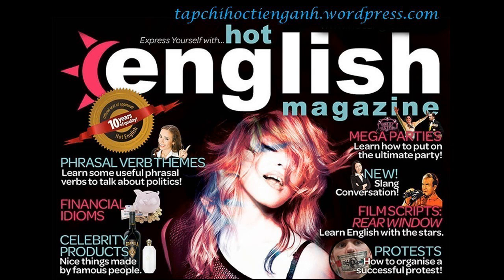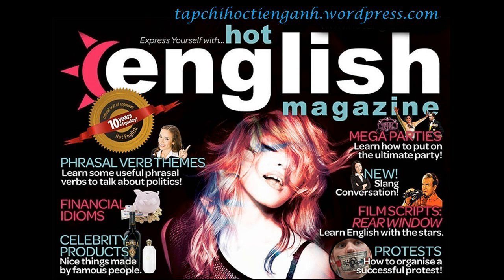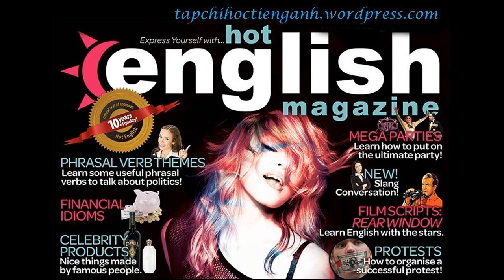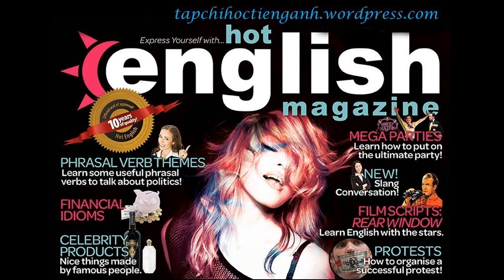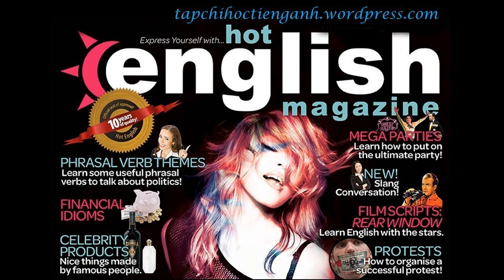Tạp chí học tiếng anh - Số 31 - 06